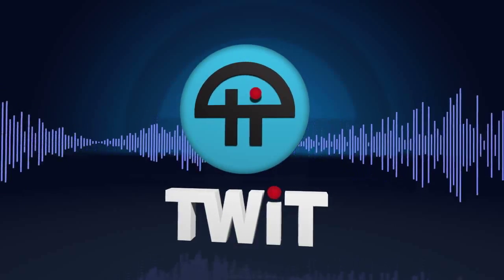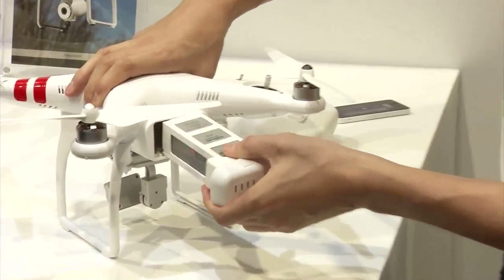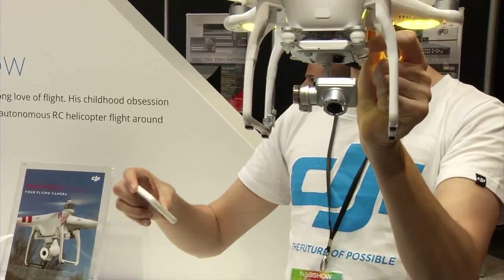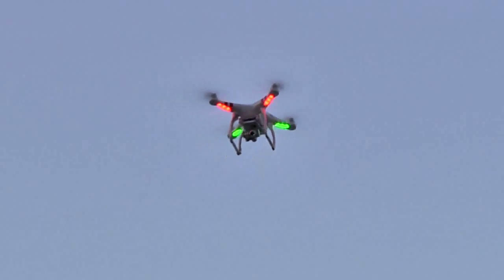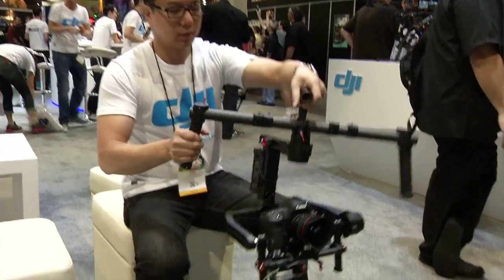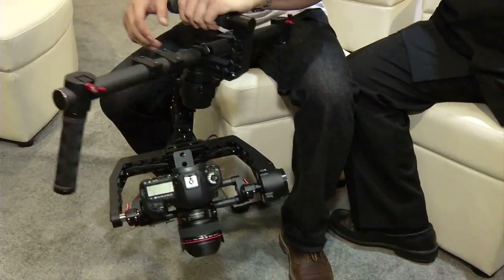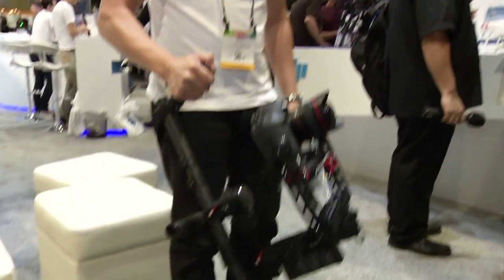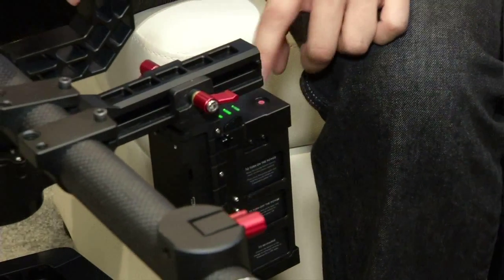NAB Show 2014: DJI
Fr. Robert Ballecer checks out two new products at the DJI booth: the Phantom 2 Vision, and the Ronin.